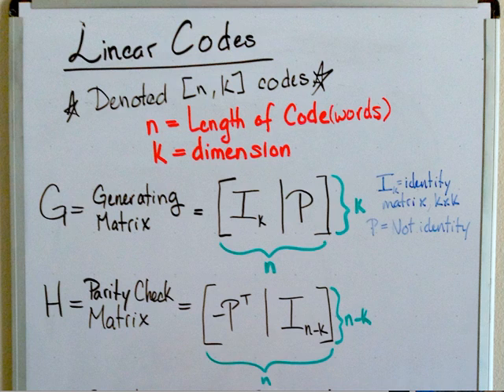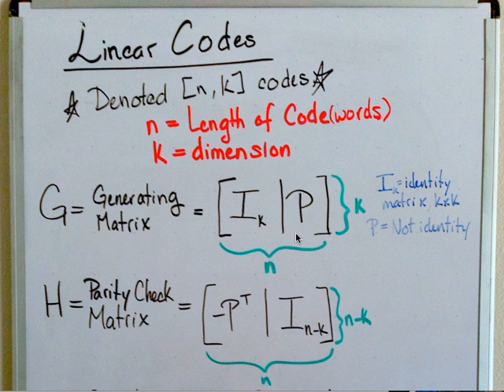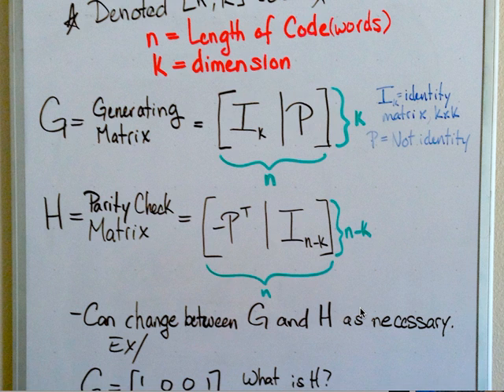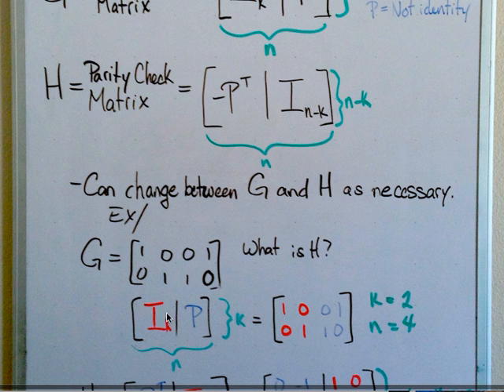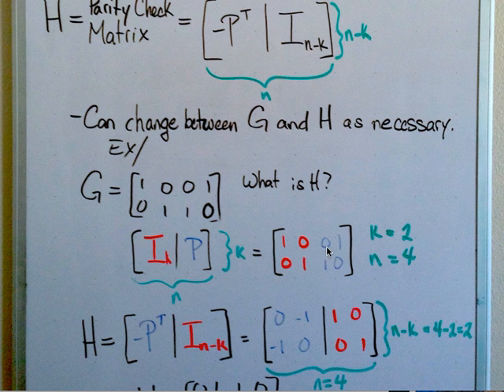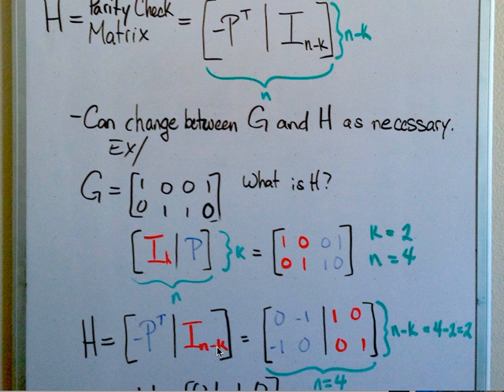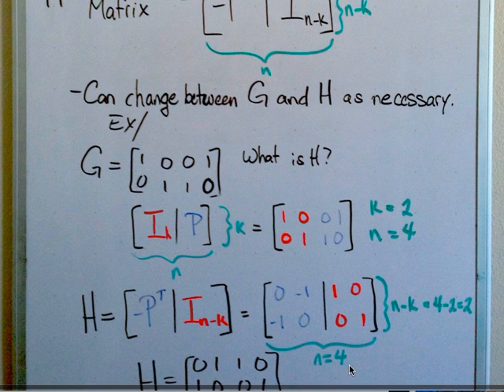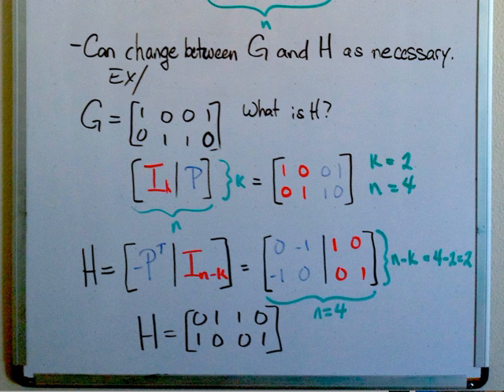Linear Codes Introduction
This video is a brief introduction to linear codes: dimensions, G (generating matrix), H (parity check matrix), their forms. Also gives an example of how to convert between G and H.

Here is the formal definition of a Linear Code:
    A linear code of dimension k and length n over a field F is a k-dimension subspace of F^n. Such a code is called an [n,k] code. If the minimum distance of the code is d, then the code is called an [n,k,d] code.

Citation: Trappe, W., & Washington, L. (2006). Introduction to cryptography: With coding theory (2nd ed., pp. 392-420). Upper Saddle River, N.J.: Pearson Prentice Hall.

Questions? Feel free to post them in the comments and I'll do my best to answer!